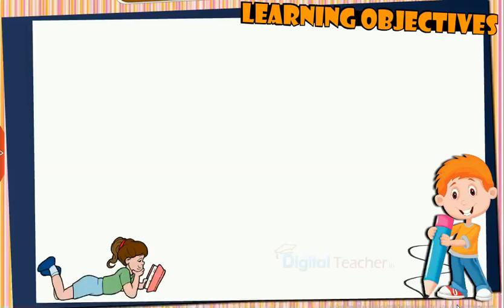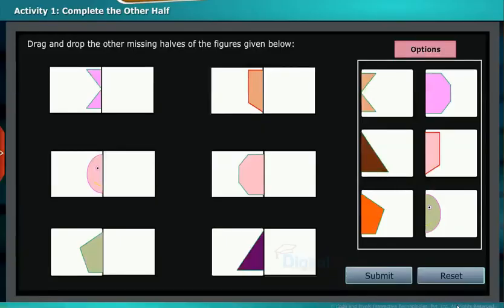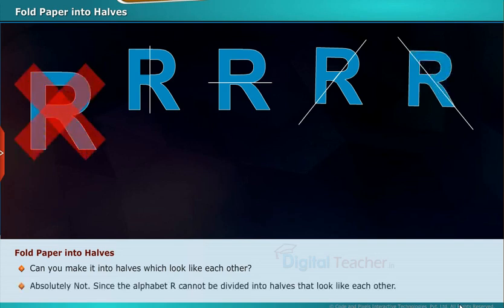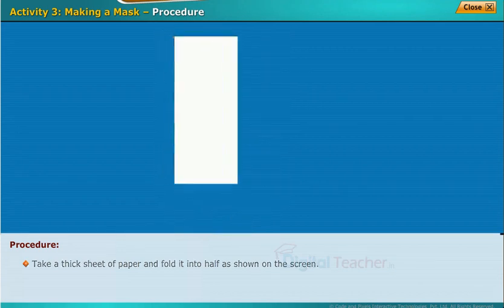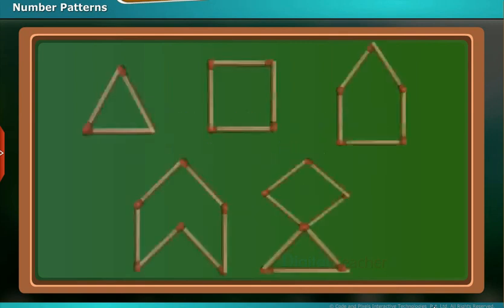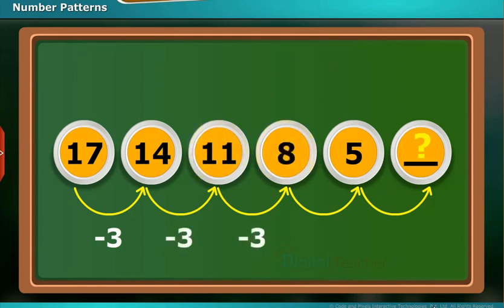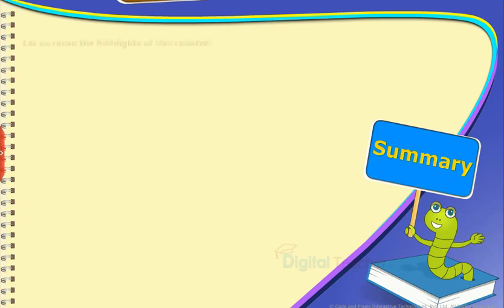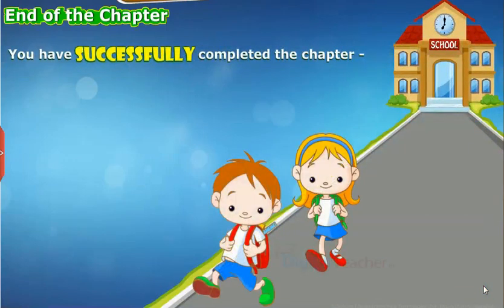Patterns, Class 3 Maths SSC | Digital Teacher